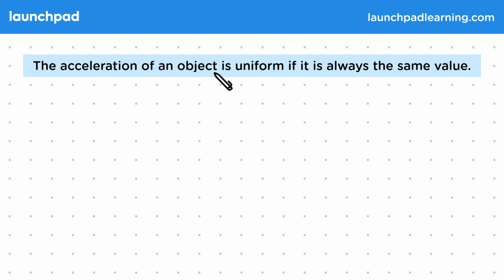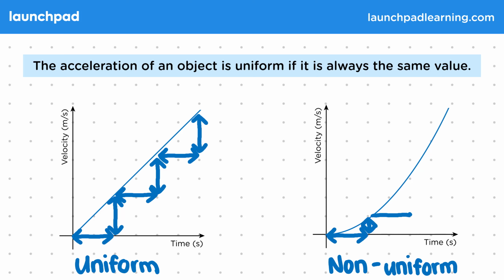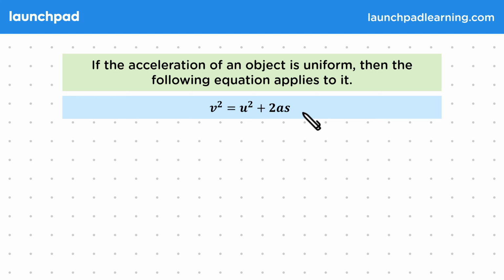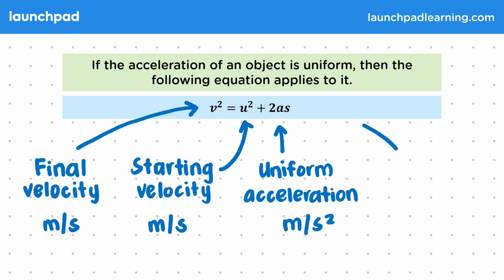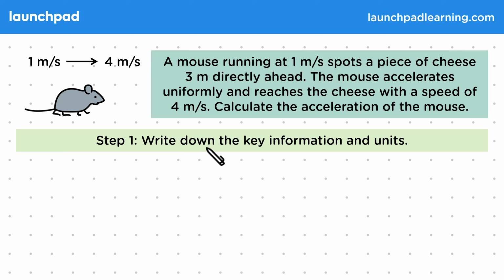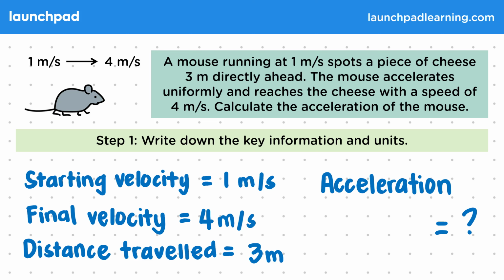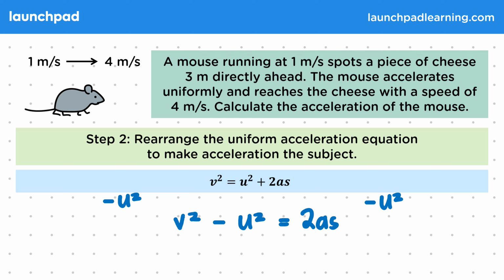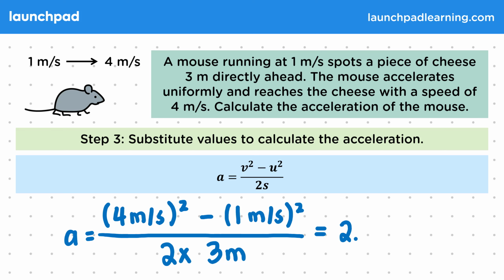Uniform Acceleration Equation - GCSE Physics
🦊 In this GCSE Physics video, we explain the concept of uniform acceleration, where the acceleration of an object remains constant over time, and how to calculate it using the equation \(v^2 = u^2 + 2as\). It walks through the steps of using this equation to find acceleration, including rearranging the formula and substituting values in an example involving a mouse accelerating to catch a piece of cheese. The video also highlights the importance of uniform acceleration for using this specific equation and practicing the necessary algebra for rearranging it.